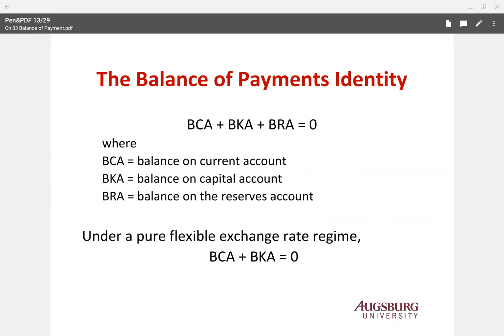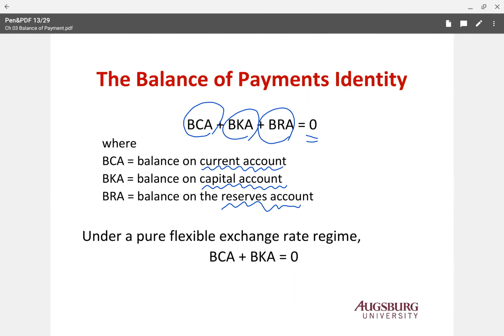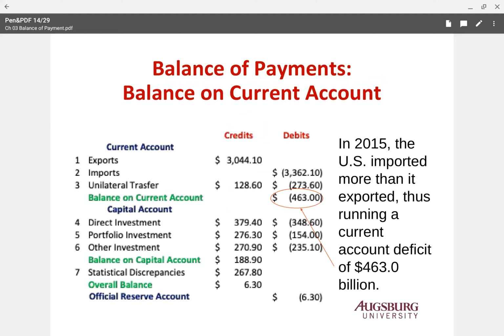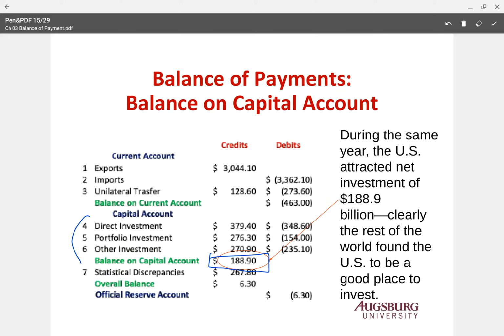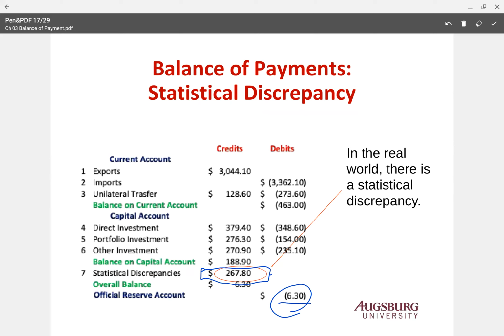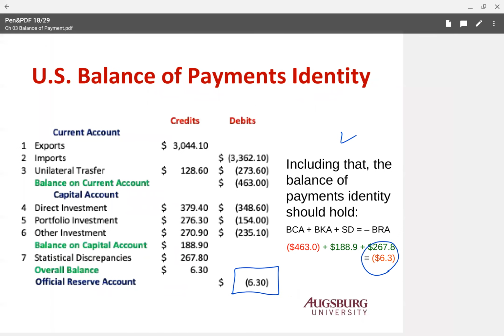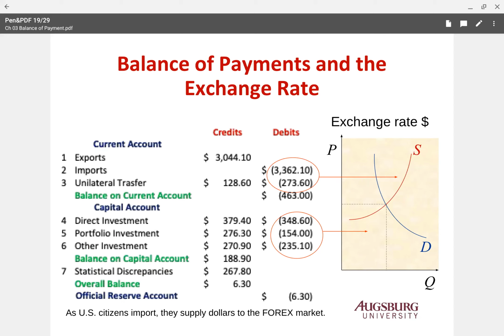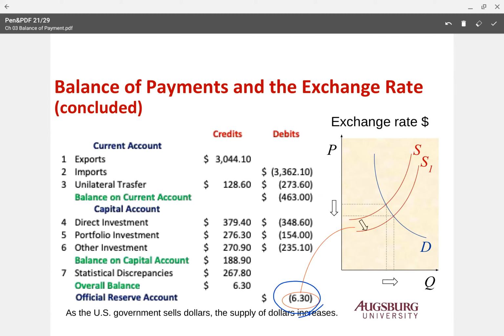Ch 3 Part 3. Balance of Payment Identity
Ch 3. Balance of Payment